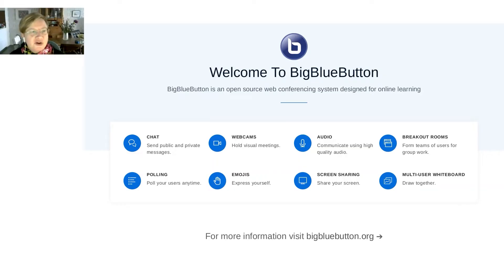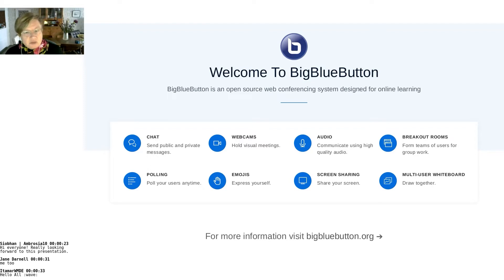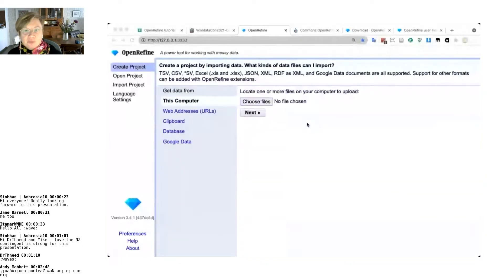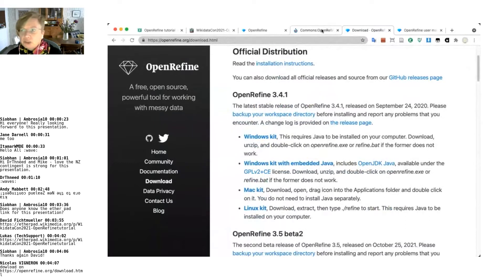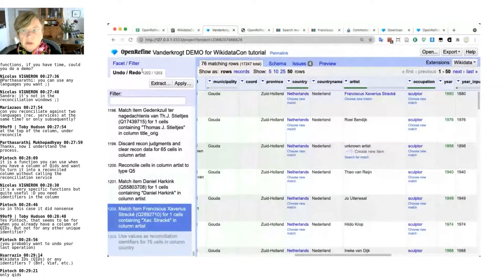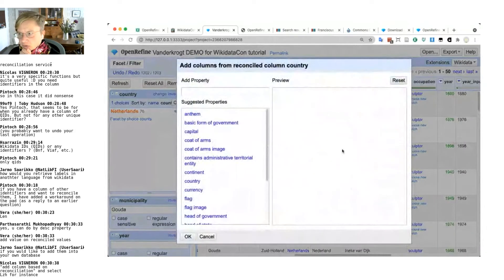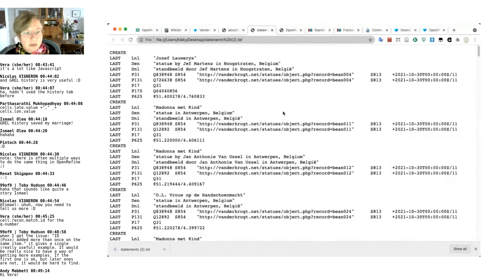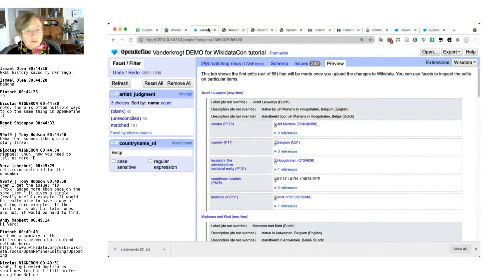OpenRefine tutorial (WikidataCon 2021 recording)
This is a replay from a session that took place at WikidataCon 2021.
Title: OpenRefine tutorial
Speakers: Sandra Fauconnier
WikidatCon was organized jointly by Wiki Movimento Brasil and Wikimedia Deutschland